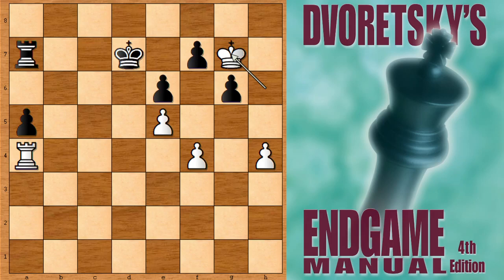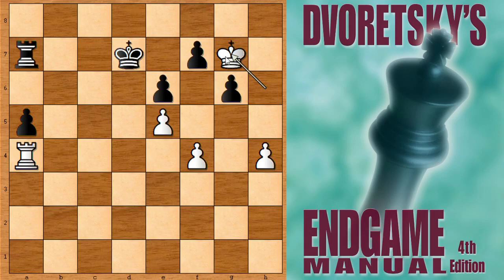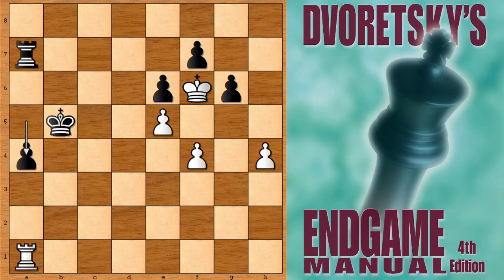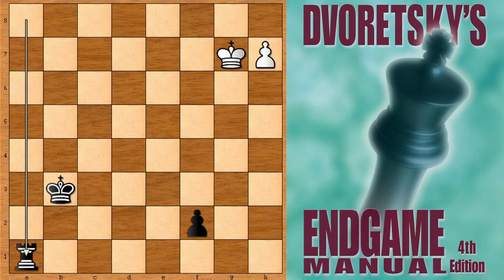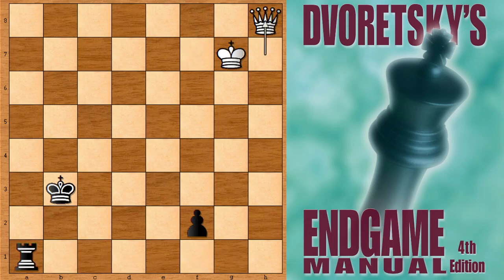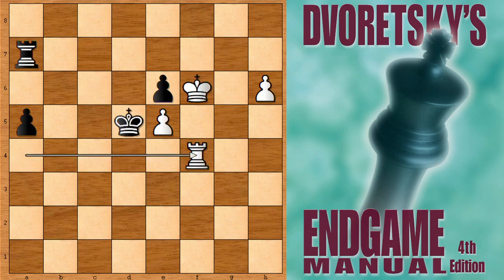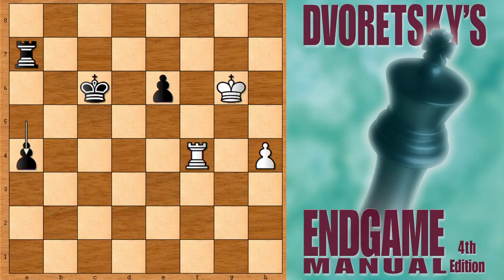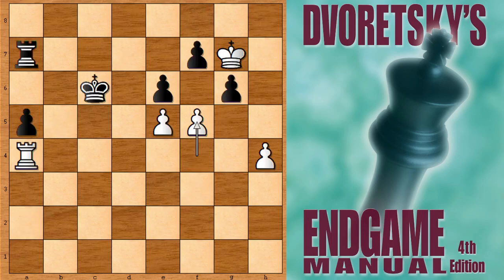Dvoretsky's Endgame Manual - Lasker vs Levenfish (1925)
I took this endgame study from the book of Dvoretsky's Endgame Manual.
Try to find the best move for white at the critical position. Can you find the move which the great Emanuel Lasker Missed.

The real full game is down below:
[Event "Moscow"]
[Site "Moscow URS"]
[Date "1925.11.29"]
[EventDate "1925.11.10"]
[Round "15"]
[Result "0-1"]
[White "Emanuel Lasker"]
[Black "Grigory Levenfish"]
[ECO "C14"]
[WhiteElo "?"]
[BlackElo "?"]
[PlyCount "126"]

1.e4 e6 2.d4 d5 3.Nc3 Nf6 4.Bg5 Be7 5.e5 Nfd7 6.Bxe7 Qxe7 7.f4
a6 8.Nf3 c5 9.Bd3 cxd4 10.Nxd4 Qb4 11.Ne2 Qxb2 12.O-O Qb6+
13.Kh1 Nc6 14.Qe1 g6 15.Nd1 Qb4 16.Qg3 b5 17.a4 bxa4 18.c3 Qe7
19.Bc2 Nc5 20.Nf2 h5 21.Nd3 a3 22.Nb4 Nxb4 23.cxb4 Ne4 24.Qxa3
Bb7 25.Bxe4 dxe4 26.Nc3 O-O 27.Rfe1 Rfd8 28.Nxe4 Bxe4 29.Rxe4
Rd2 30.h3 Qb7 31.Rae1 Rc8 32.R4e2 Rcc2 33.Rxd2 Rxd2 34.Qg3
Qxb4 35.Rc1 Qd4 36.Qg5 Qd8 37.Qxd8+ Rxd8 38.Rc4 Ra8 39.Kh2 a5
40.Ra4 Kg7 41.Kg3 Kh6 42.h4 Kg7 43.Kf3 Kf8 44.g4 hxg4 45.Kxg4
Ke7 46.Kg5 Ra7 47.Kh6 Kd7 48.Kg7 Kc6 49.Kf6 Kb5 50.Ra1 a4
51.f5 exf5 52.e6 fxe6 53.Kxg6 f4 54.h5 f3 55.h6 e5 56.Re1 a3
57.Rxe5+ Kc4 58.Re1 a2 59.h7 Ra8 60.Kg7 f2 61.Ra1 Kb3 62.Rf1
a1=Q+ 63.Rxa1 Rxa1 0-1